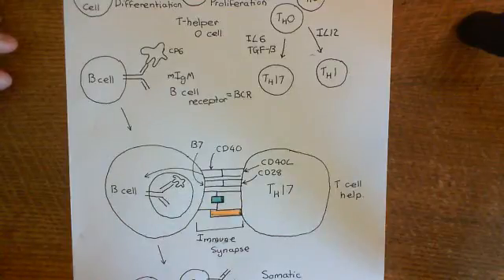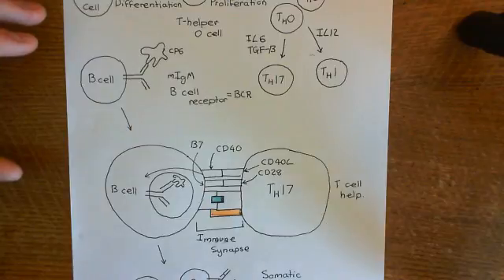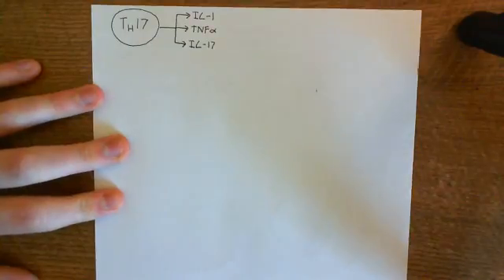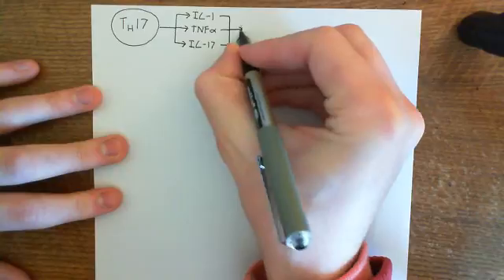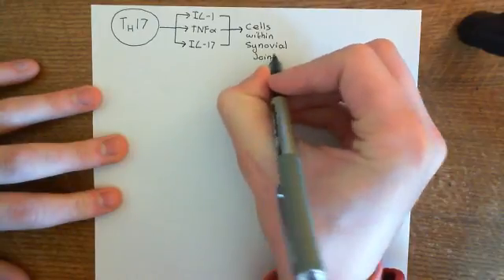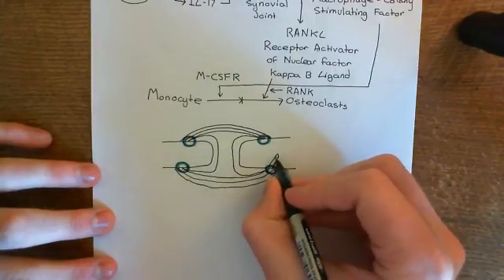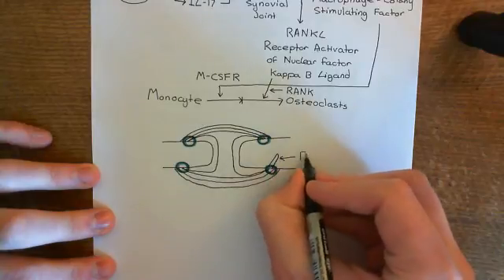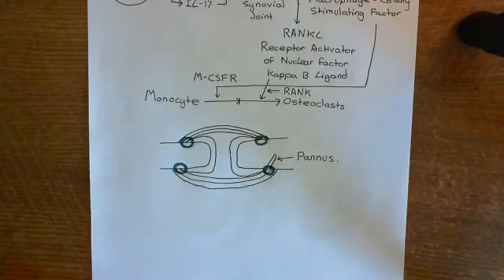The Drug Treatment of Rheumatoid Arthritis Part 10